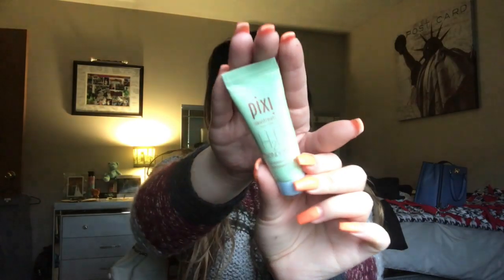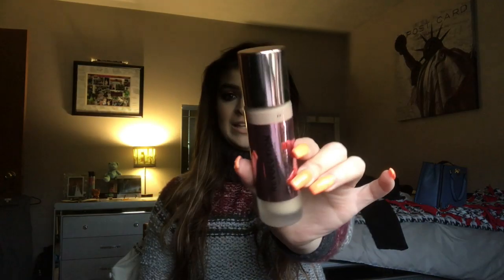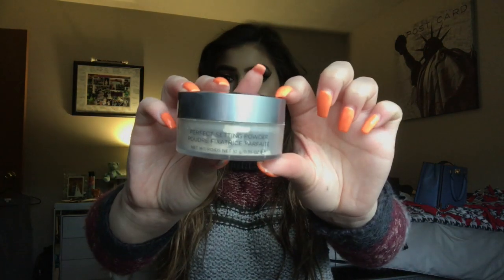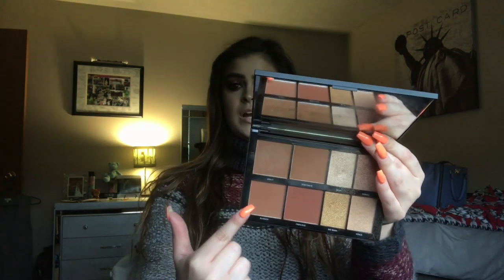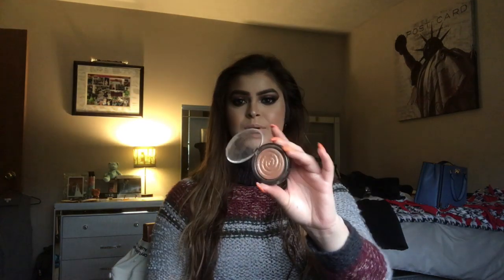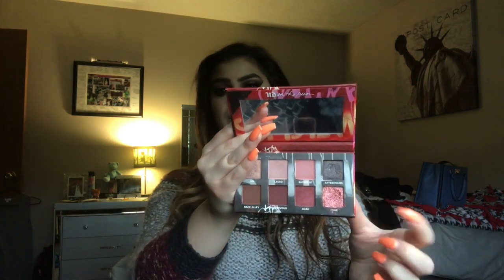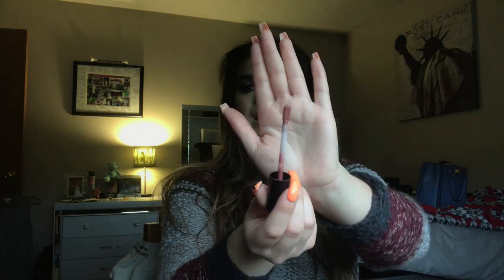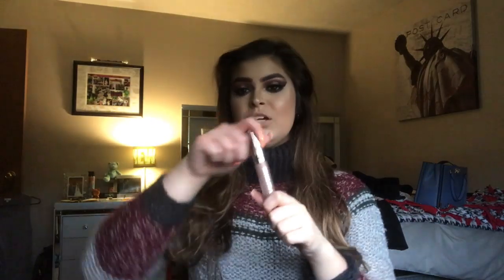Current Beauty Favorites | 2019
This was pre filmed before I went on vacation. I wasn’t able to get it up in time before my flight lol! 🥴 Hopefully you guys enjoy! I want to start doing more monthly favorites!